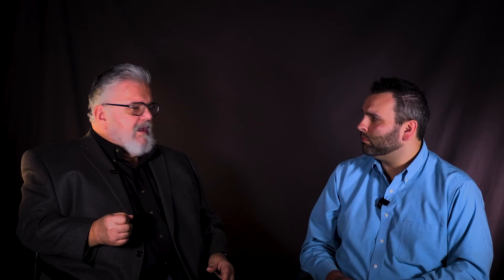The History of the 1869 Liberty Seated Dollar & the New Orleans Mint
Did you know that a U.S. Mint used to be in New Orleans? The New Orleans Mint operated from 1838 to 1861 and closed during the Civil War, only to reopen again in 1879. It finally closed its doors in 1909. During its time in operation, the mint produced more than 427 million Gold and Silver coins of mostly every American denomination. The New Orleans Mint was known to produce coins of mediocre luster that are not sharply struck, so those well-struck coins are highly valuable. Christian Gobrecht was a famous coin designer who was known for shaking things up.

For example, he came up with the seated Liberty design that appeared on coins like the 1869 Liberty Seated Dollar and inspired the design for the Trade Dollar. This famous U.S. Mint designer is also known for designing the Gobrecht Dollar, the obverse of the Quarter Eagle, Half Eagle, and Eagle coins.

Looking to Sell Your Current Collection? ►

If you want to learn more about the Extraordinary Fraser, check out this article ►

APMEX is the leading internet retailer of physical Precious Metals, including Gold, Silver, Platinum and Palladium bullion bars, rounds, coins and premium collectibles. With over 45,000 products in stock and ready to ship with industry-leading delivery times, APMEX offers the largest selection and best service.

to learn all about precious metals, with content for beginners and experts alike.